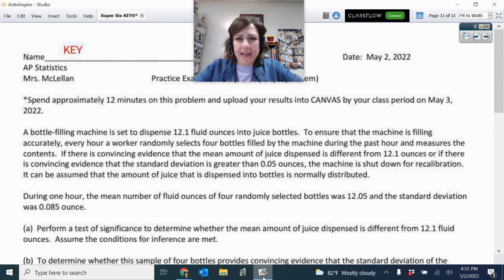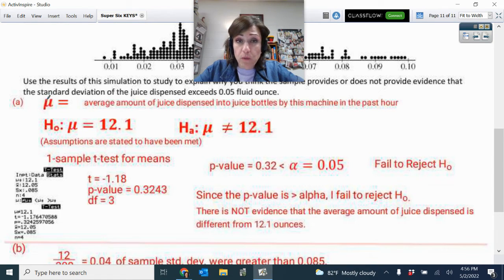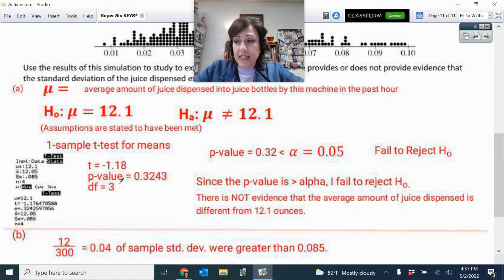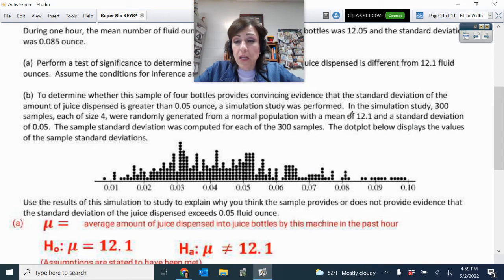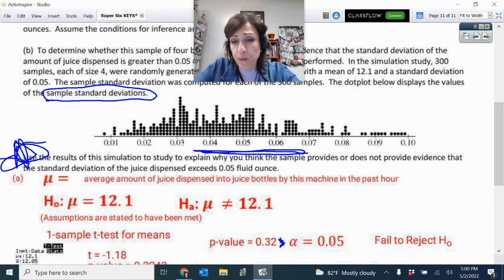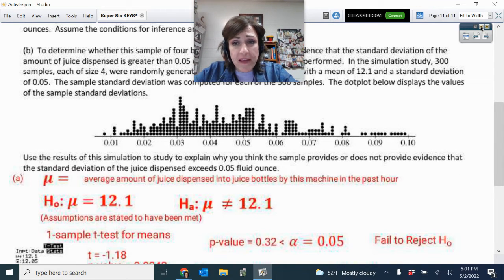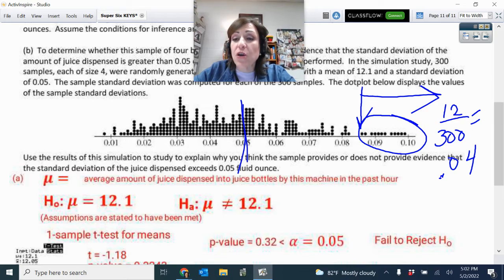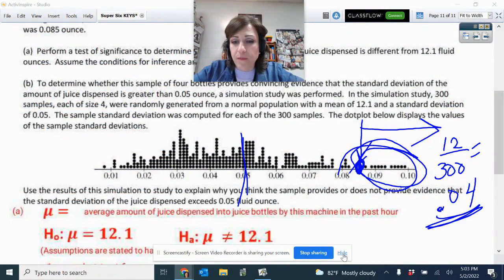AP FRQ Review Simulation Problem